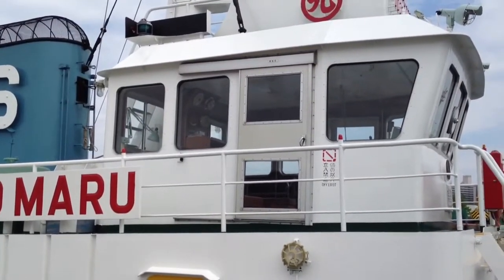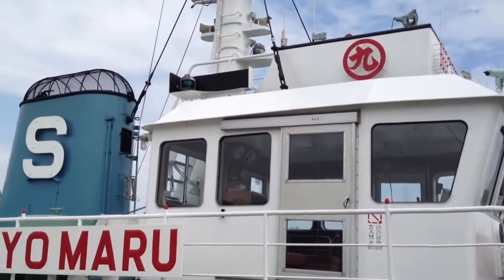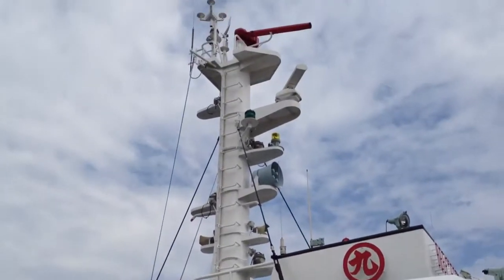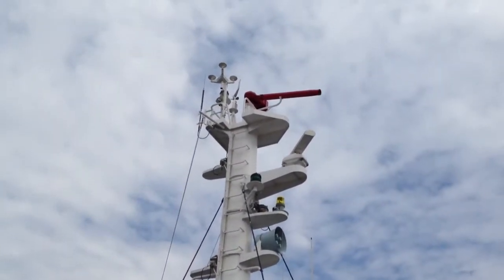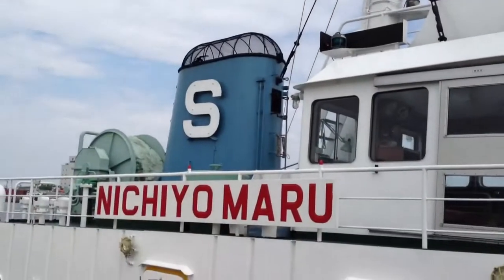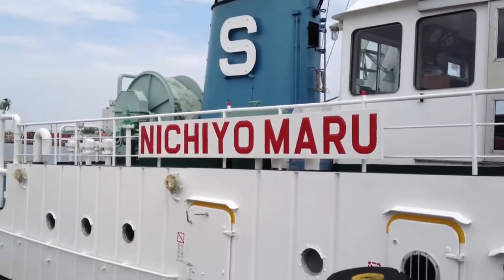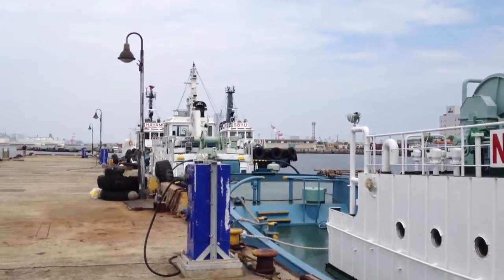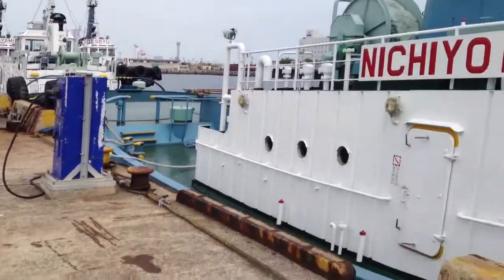Japanese tug up close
Take a look at a large tugboat up close.